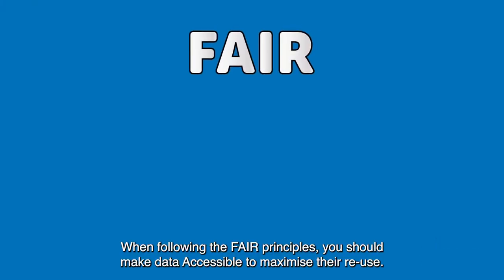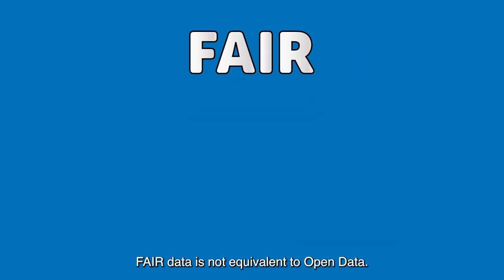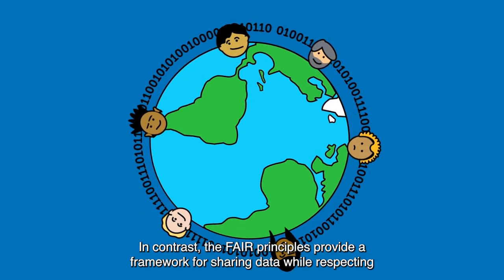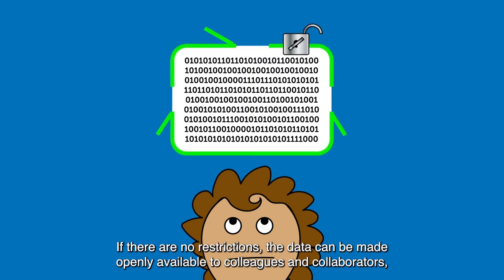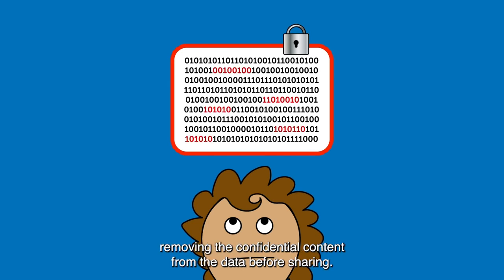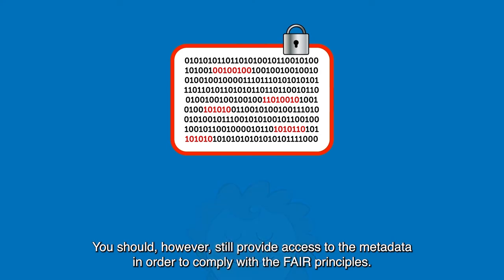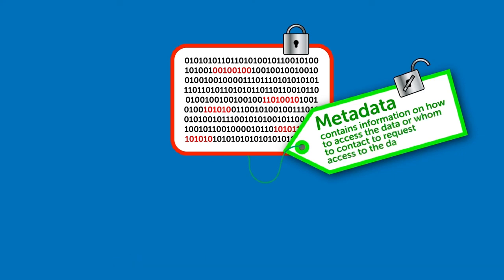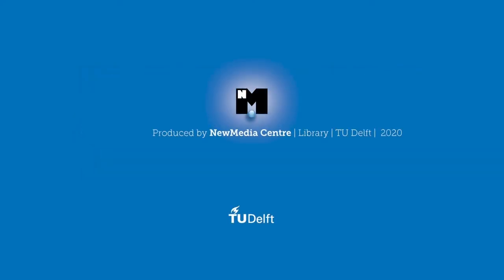RDM101- Module3: Key Elements of FAIR - Access to Data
The FAIR principles were created in order to maximize the reuse of scientific data, to promote best practices on Research Data Management and to enable Open Science.

There are important elements to consider within research workflows if you aim to make the data of your project FAIR. One of them is Access to Data, which is briefly explained in this animation.

This video is part of the TU Delft Course: RDM101- Research Data Management 101